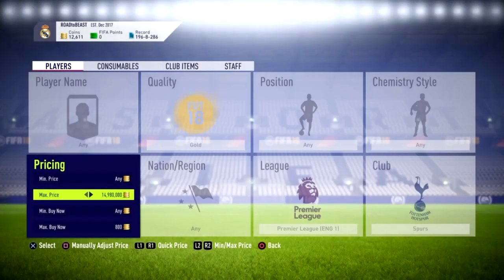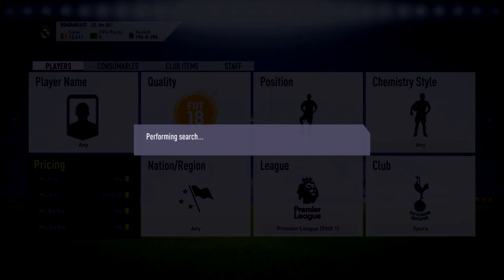BEST TRADING METHOD IN FIFA 18 !!! HOW TO MAKE EASY COINS IN FIFA 18 !!! ( FIFA 18 TRADING METHODS )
Hey everyone welcome to my channel i am back with the daily upload again on my channel hope you enjoyed the video and if you are new out there make sure to subscribe to my channel and smash the like button
2-like this video
3-comment
4-try staying active on my channel

Don't forget to subscribe guys for daily fifa video and more and smash the 👍 button down below and turn on the 🛎 to get notified every time i upload a video on my channel .
 MILESTONES:
? subs
? subs
? subs
IF YOU READ THIS TO THE END YOU ARE A LEGEND